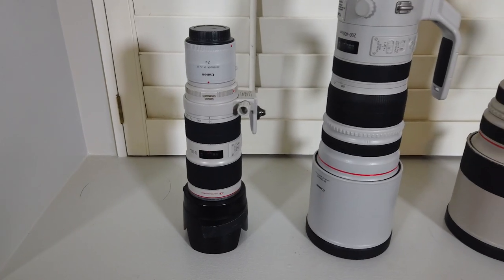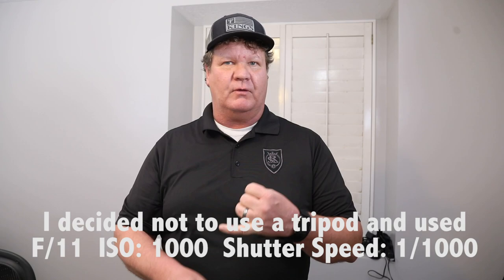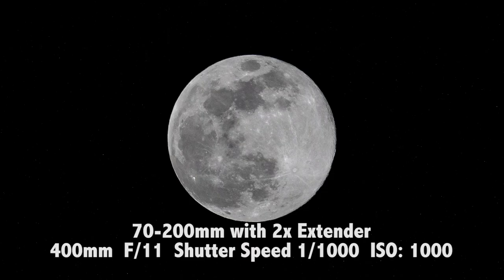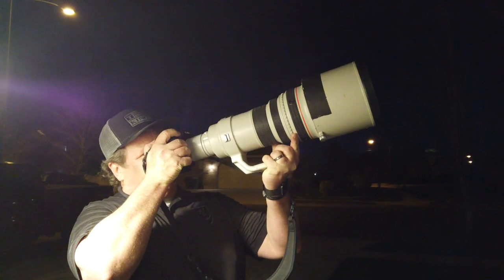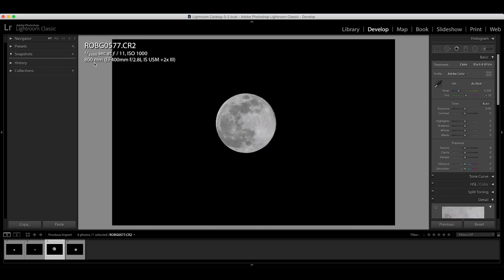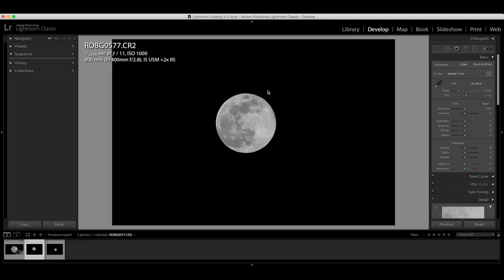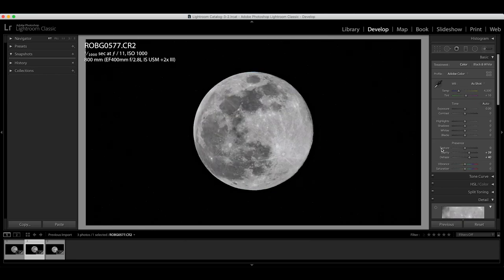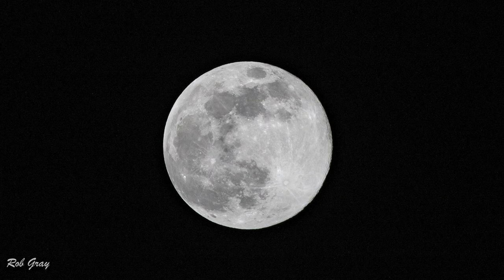Lunar Photography - Pink Super Moon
There was a pink super moon last night which I thought would be fun to test three lenses to see if there was a difference.  I used the Looney 11 Rule which is to set your F stop to 11 and set your ISO and Shutter speed the same value. For example I used F/11, ISO 1000 and Shutter Speed 1/1000.  Turns out other than cropping shooting with a really expensive lens doesn't make that big of a difference as the F/11 flattens the field.  The long lenses just get you closer and you crop less.  Get out and have fun and use the Looney 11 rule and you will be happy with the results.  Looney 11 works best for a full or nearly full moon.

** My Gear **

- Camera Bodies -

Canon 1Dx Mark II

Canon 5D Mark IV

- Lenses -
Canon 400mm F/2.8 I have version one but here is the newest

Canon 200-400mm F/4L IS with 1.4.x
Canon 300mm F/2.8L IS II
Canon 70-200mm F/2.8L IS
Canon 24-70mm F/2.8L II
Canon 16-35mm F/2.8L

- Accessories -

Canon EF 1.4X III Extender (good for sports)
Canon EF 2.0X III Extender
Camera Bag - Lowepro 450 AW
Camera Bag with rollers - Lowepro Pro Runner RL x450 AW II
Travel Tripod
Double Camera Strap
Pocket Wizards

Utility Belt
Small Lens Exchange
Large Lens Exchange
Water bottle pouch
Rain cover for camera body and 300mm (I have medium size)

Rain cover for camera body and medium lens

-- vlog gear --

vlog camera with gimbal

GoPro camera hot shoe mount